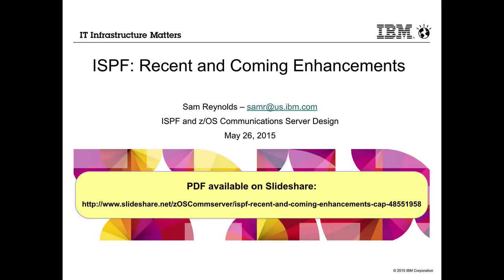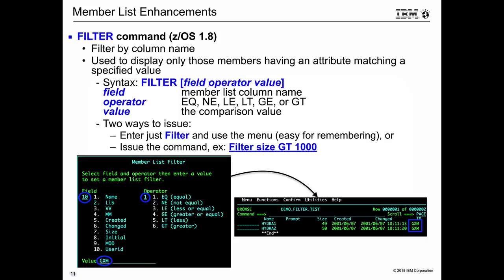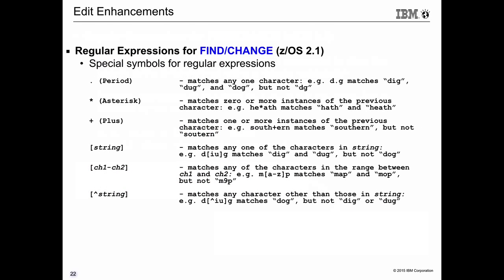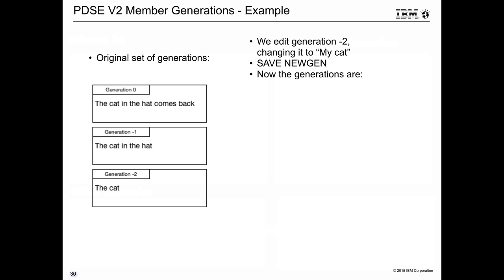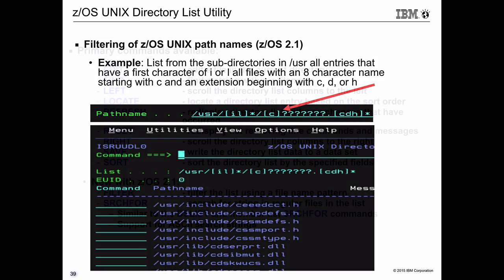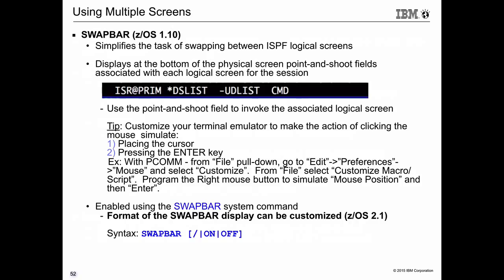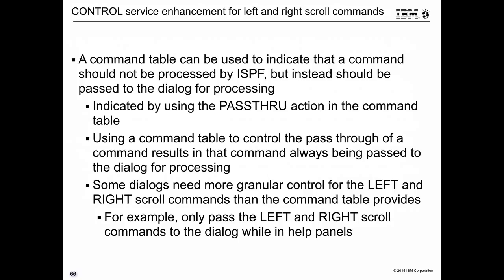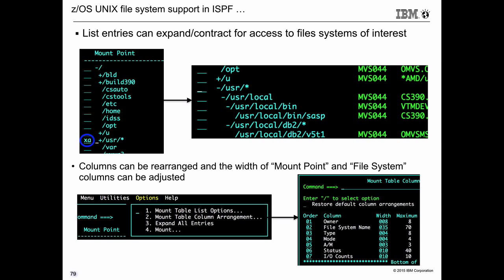ISPF: Recent and Coming Enhancements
This presentation is aimed at the regular ISPF user who wants to learn about recent features of ISPF that can make life easier, and also at those that want to learn about the new features for ISPF in z/OS V2R2.